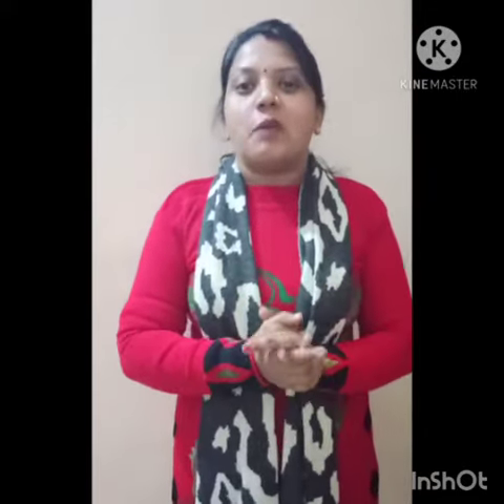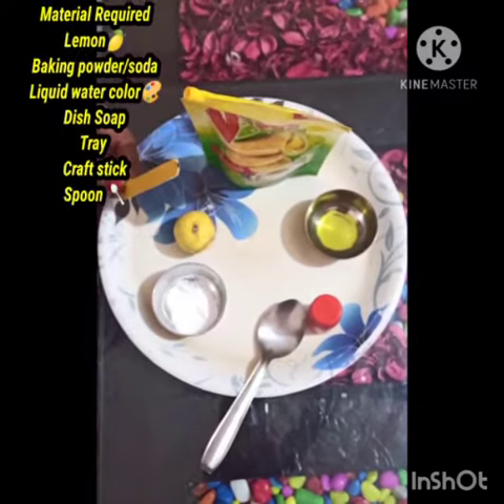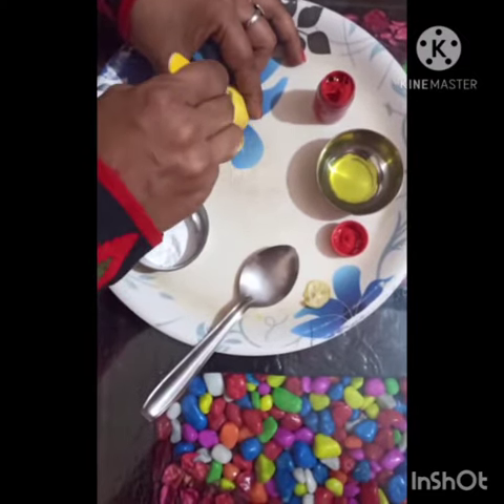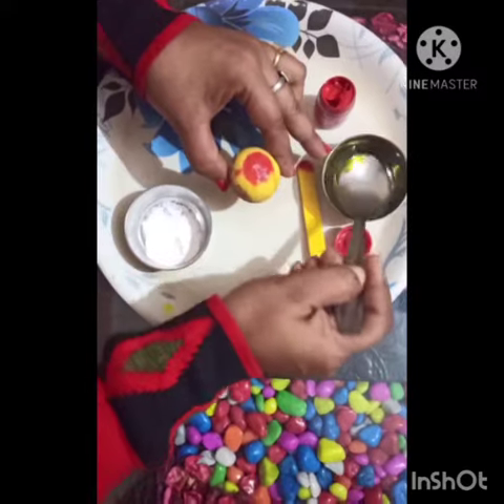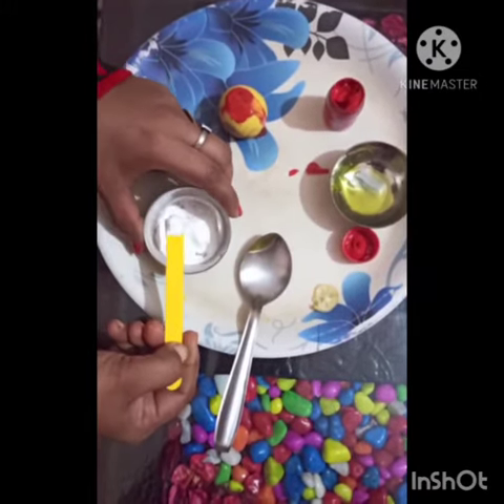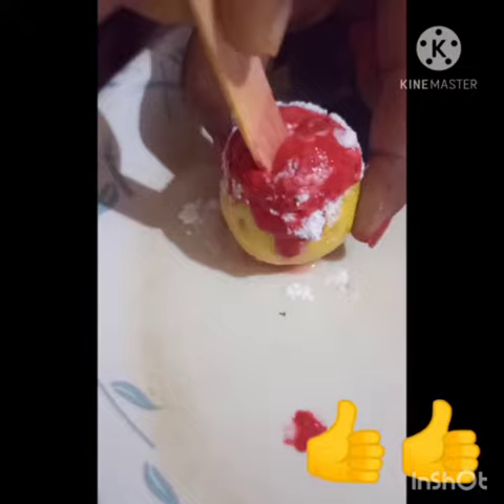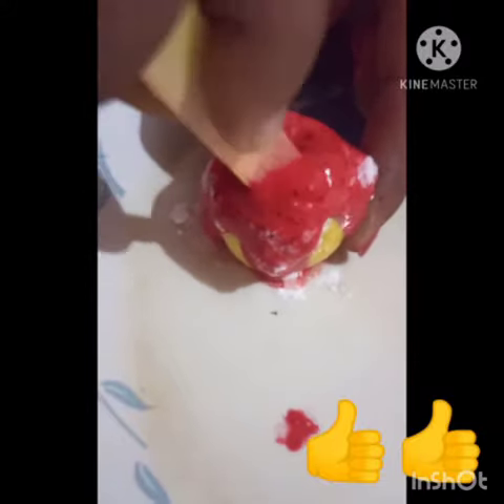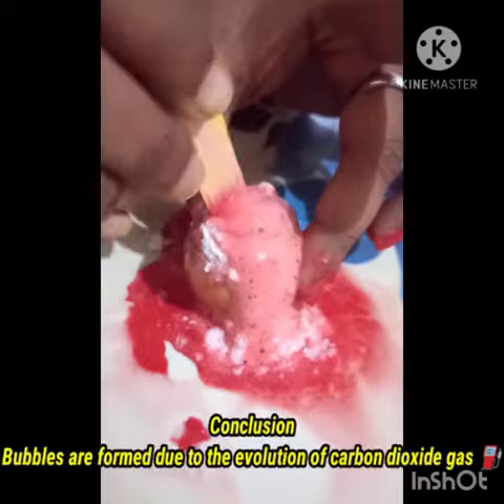Lemon volcano🍋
Amazing science